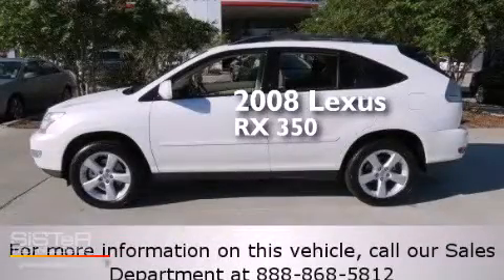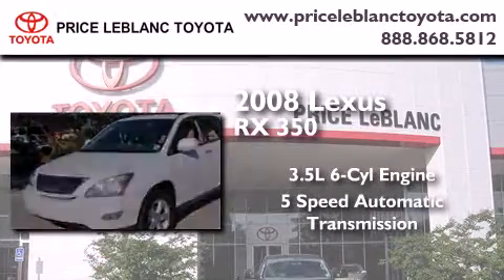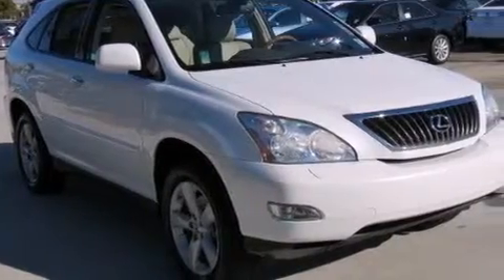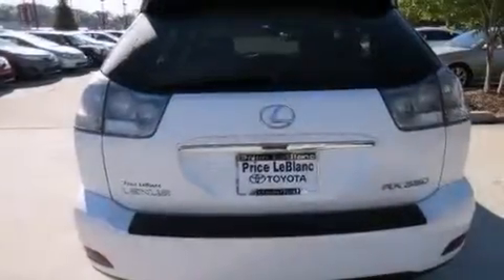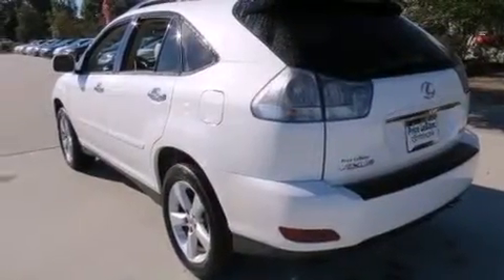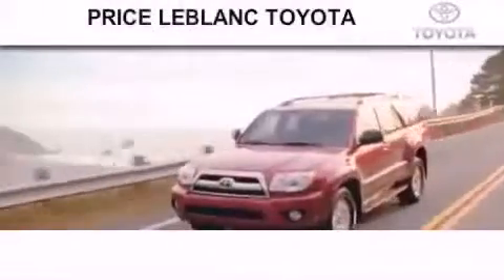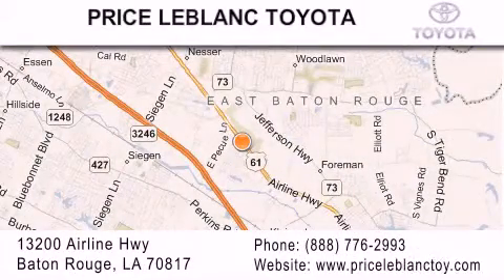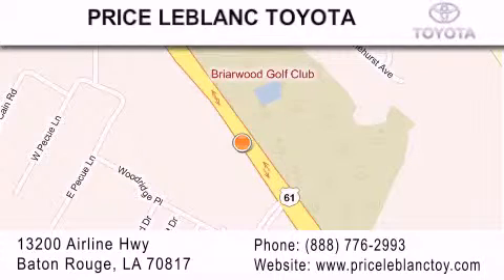2008 Lexus RX 350 Lafayette LA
Year : 2008
 Make : Lexus
 Model : RX 350
 Engine : Gas V6 3.5L/211
 Trans . : Automatic
 Exterior : Crystal White
 Miles : 94,089
 Interior : Ivory
 Stock : LL042975